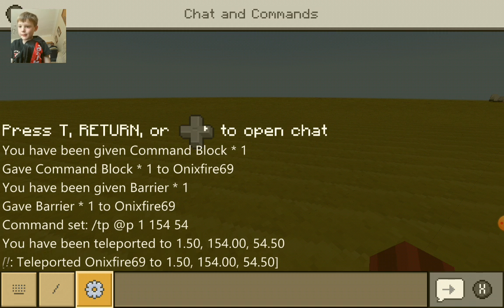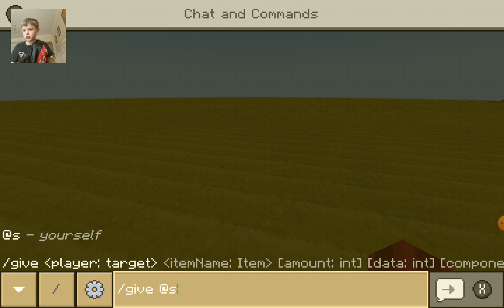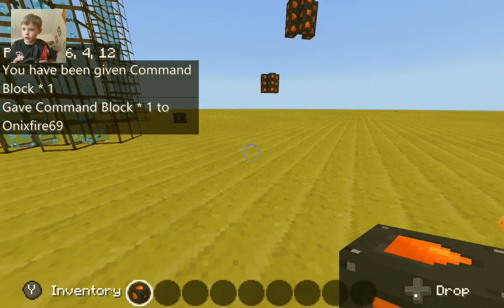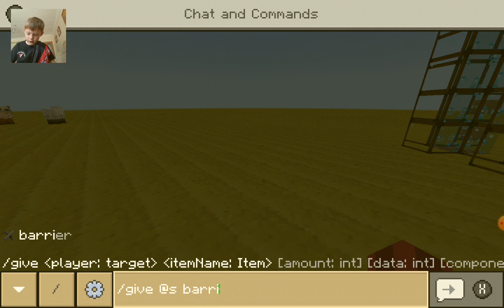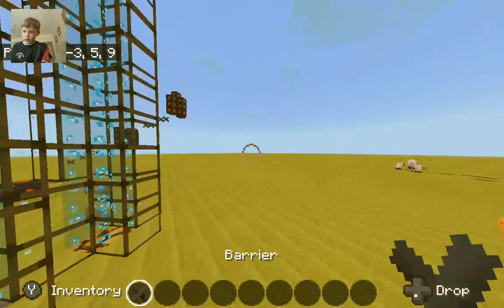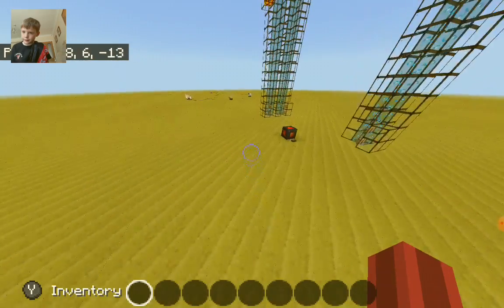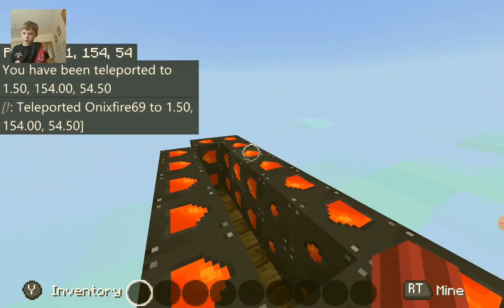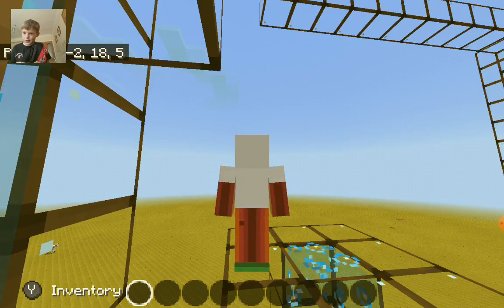How to get a command and barrier block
In this video you can discover how to use command blocks for one reason is  teleporting